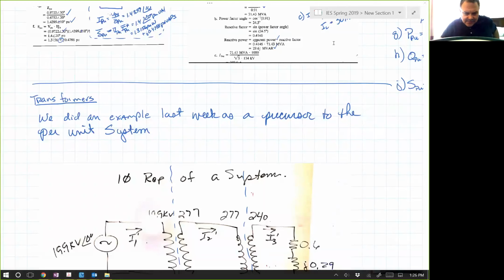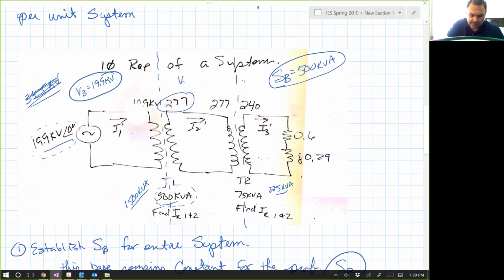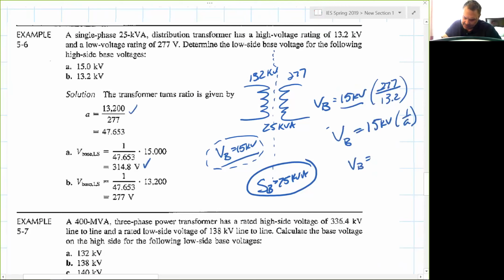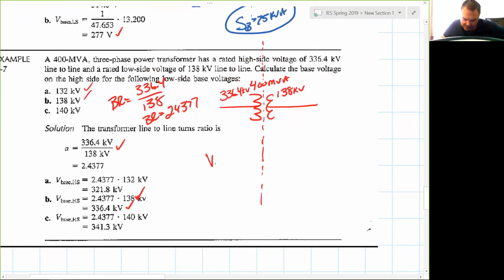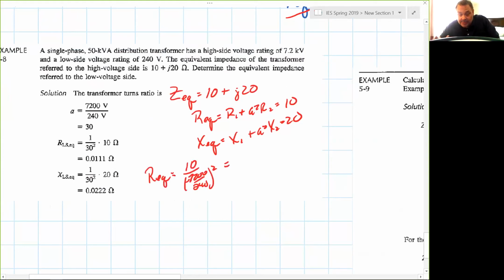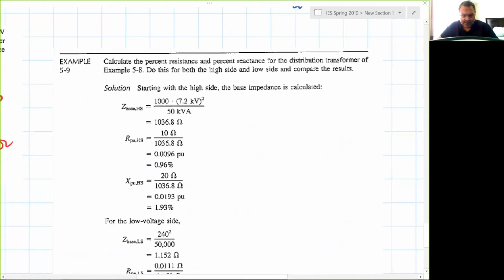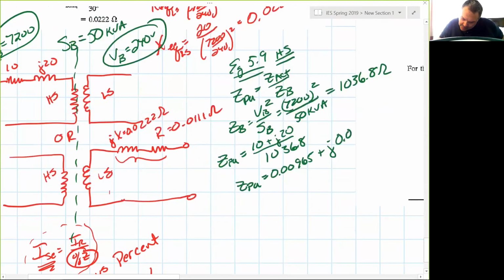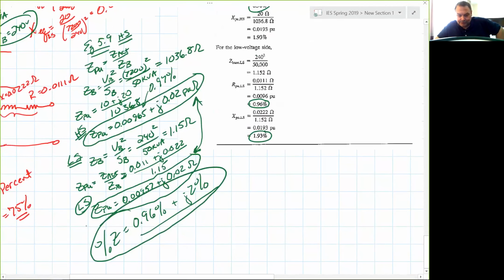Per Unit Intro #2